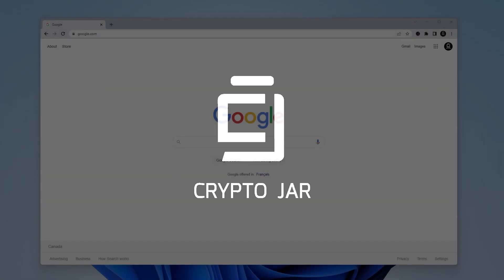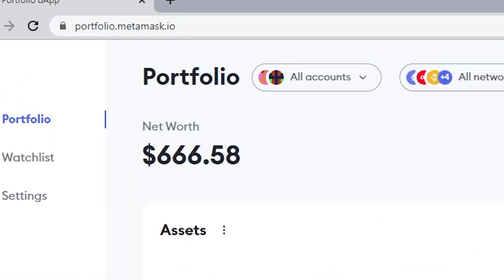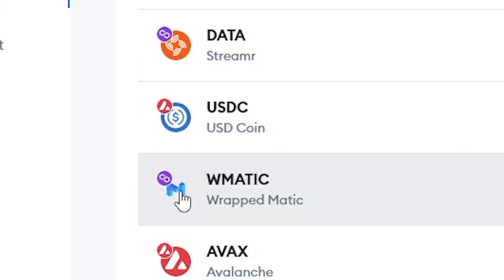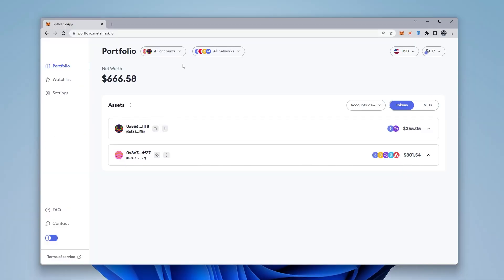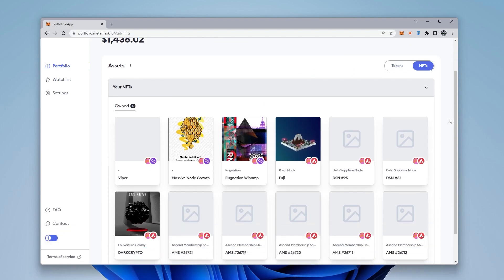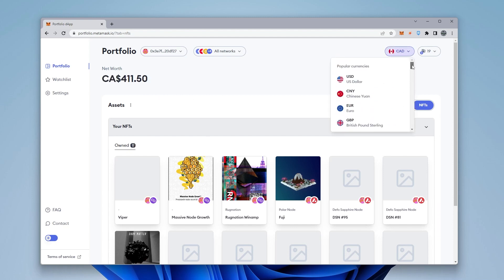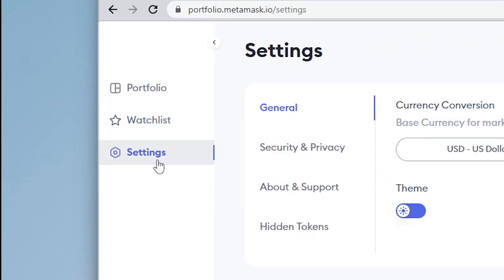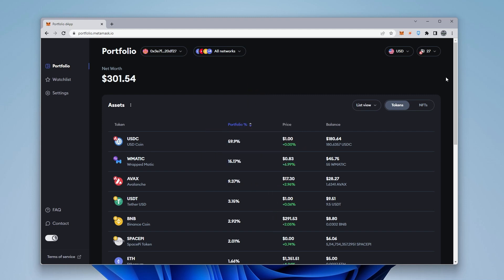NEW! Metamask Portfolio | Get Access To Over 100 Cryptocurrency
In this video, I will walk your through some new and exciting features released for the metamask wallet and web3 portfolio dAPP.